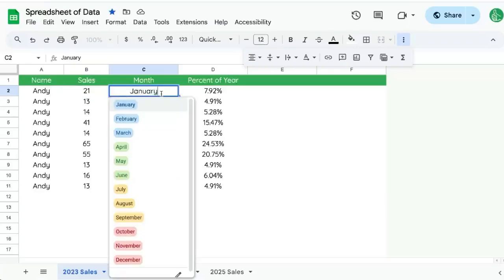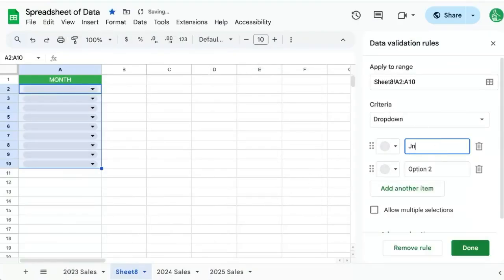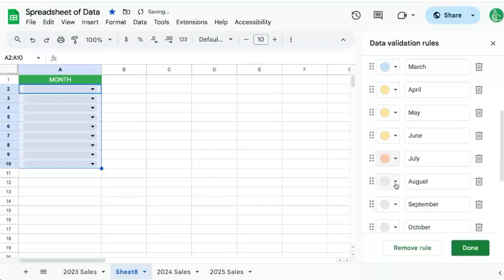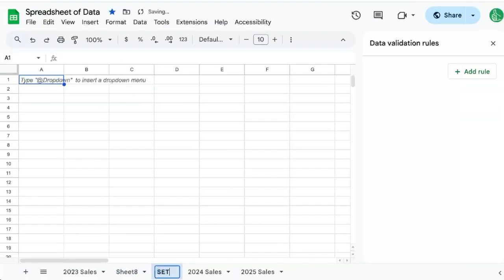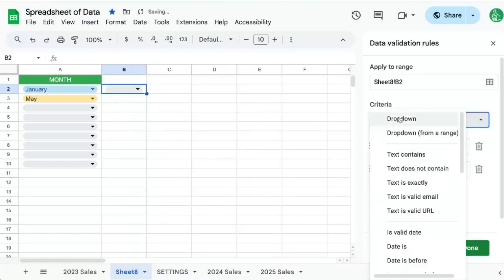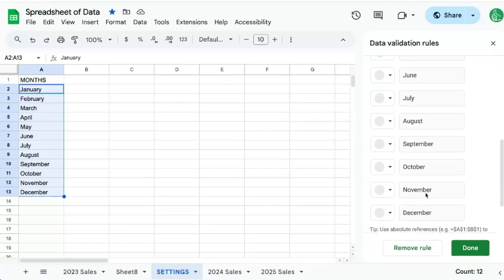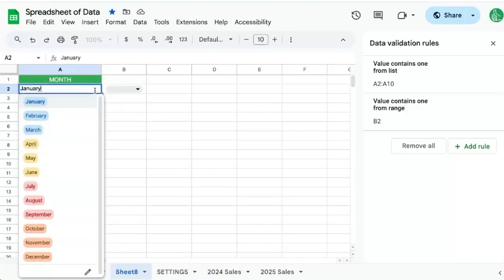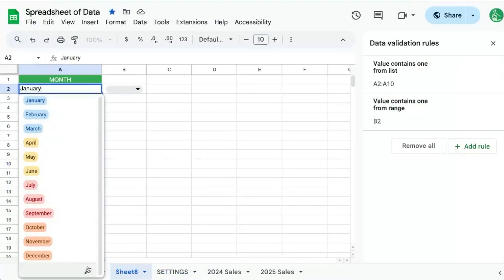How To Create A Drop Down List In Google Sheets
How to Create a Dynamic Dropdown List in Google Sheets

Learn how to create and customize dropdown lists in Google Sheets with this step-by-step tutorial. We'll start from scratch and show you how to manually input data, as well as create dropdowns that pull from a range in another sheet. Additionally, you'll see how to color-code your dropdown options for better visualization and later editing. Ideal for organizing monthly data or managing dynamic content like salespeople names.

00:00 Introduction to Creating a Drop Down List
00:03 Starting from Scratch: Creating a Basic Drop Down List
00:15 Adding and Customizing Entries
00:21 Color Coding Your Drop Down List
00:37 Finalizing the Basic Drop Down List
00:43 Advanced Method: Using a Separate Settings Sheet
01:02 Setting Up the Drop Down from a Range
01:26 Benefits of Using a Range for Drop Down
01:31 Conclusion and Additional Tips